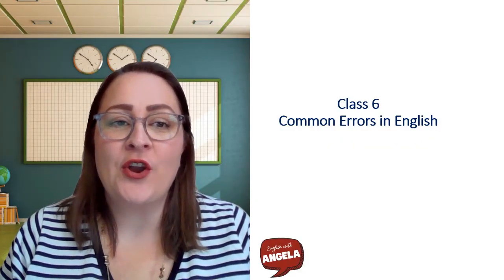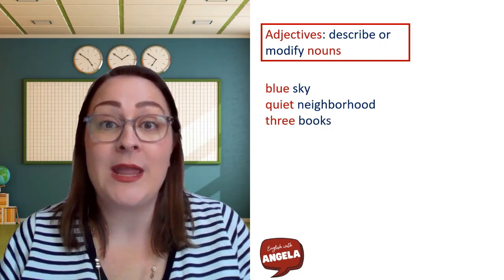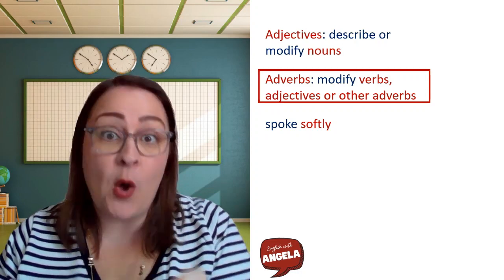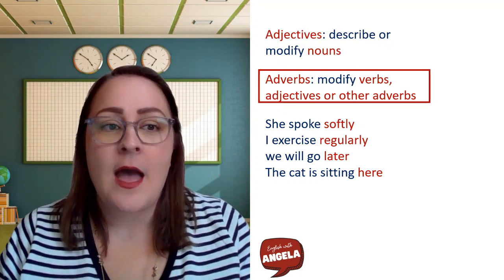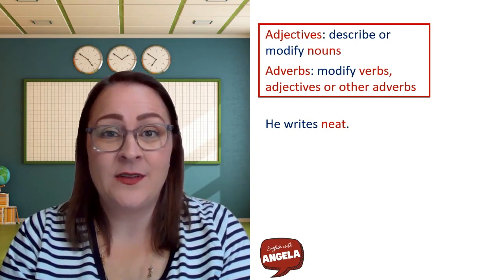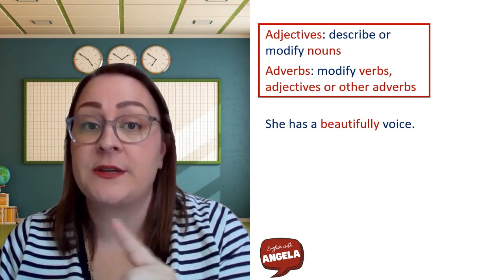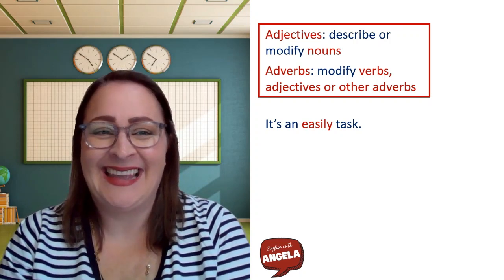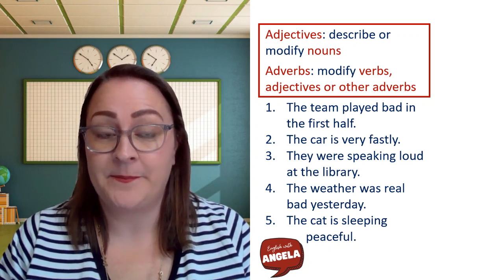✅COMMON ERRORS 6: ✅ LEARN to SPEAK english like a NATIVE✅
In February we have a lot to learn!!

February will be the month of correcting errors! Starting February 1 I have 8 videos discussing the most common errors and how to correct them! Correcting these errors will help us dominate English faster! Do you think you can improve your English? You can do it!

✅ DO YOU WANT MORE OPPORTUNITIES TO PRACTICE AND TEST WHAT YOU HAVE LEARNED TODAY? ✅
to find transcripts, worksheets and interactive activities available to you for all of my youtube classes.

⚡ How to improve your English language skills ⚡
1. Repeat each word and phrase after me.
- Try to say each phrase the same way I say it.
- Copy the way I say the words together at the same speed.
2. Repeat the lesson again the next day until you naturally sound the same as me.

This is a great way to practice your English pronunciation and improve your general English skills.

🟢 About this FREE english COURSE for beginners: LEARN to SPEAK english like a NATIVE by English with Angela 🟢
This is a Basic English course divided into levels and lessons. It starts at an absolute beginner level for those who have never had any English lessons and are starting from zero. There is continuity from one lesson to the next lesson.

NOTE: This English course is a work in progress and I will add a new lesson every week.

✅COMMON ERRORS: ✅ LEARN to SPEAK english like a NATIVE✅